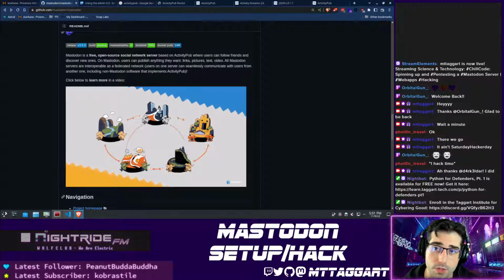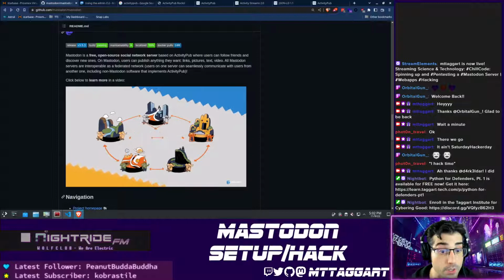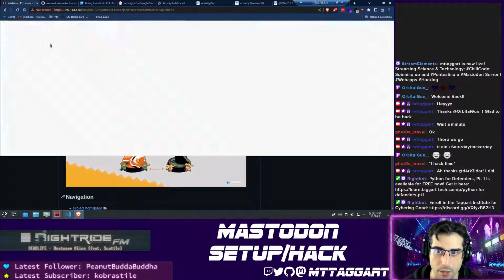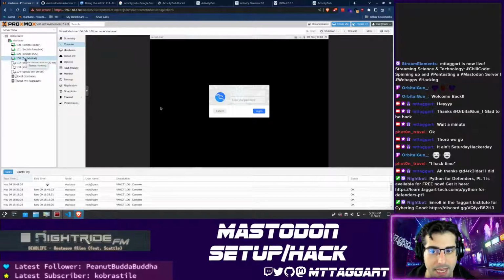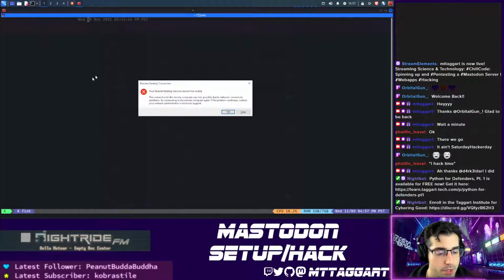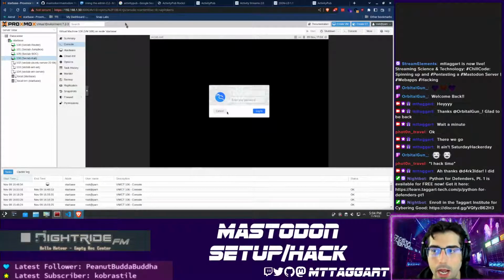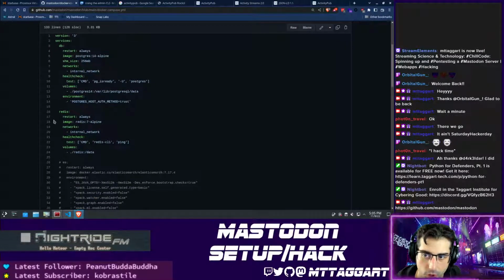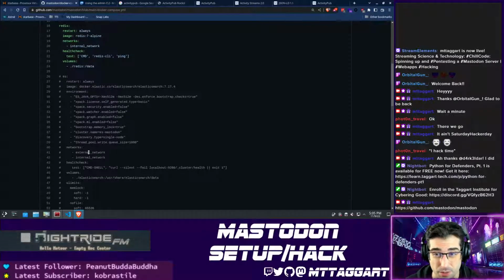ChillCode: Spinning up and Pentesting a Mastodon Server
In which we see what it takes to configure a fediverse instance, then we hack it!